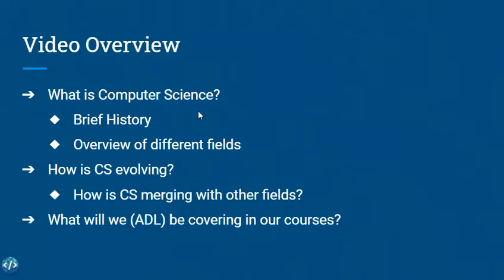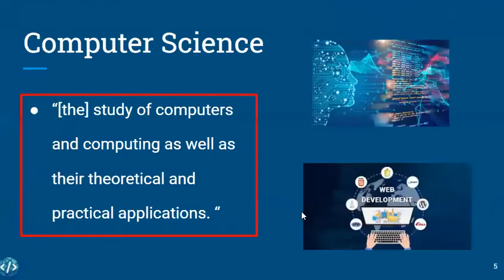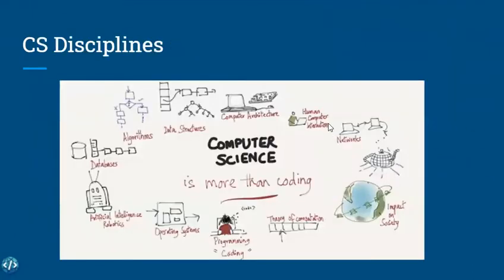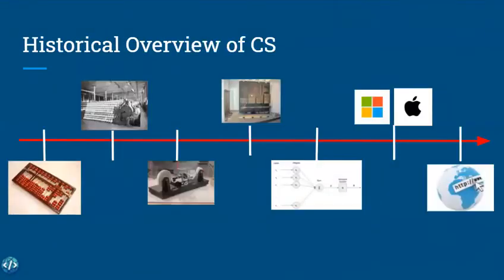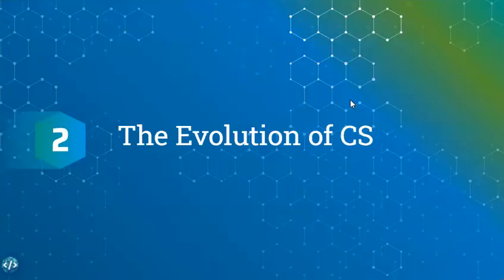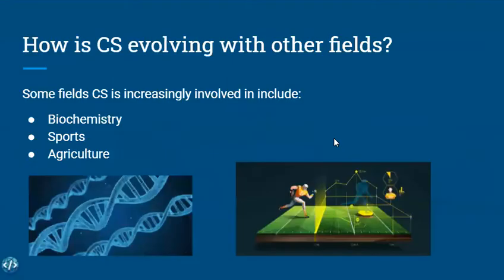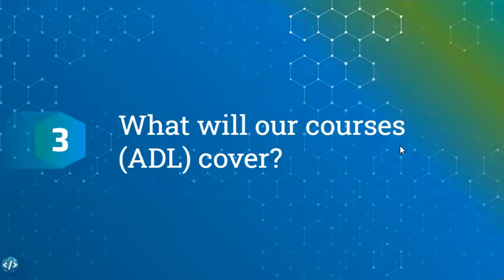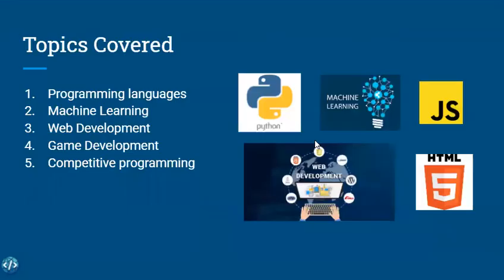Intro to Computer Science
This video will give a brief introduction to Computer Science. Please take a look at the following links if you would like to support us: